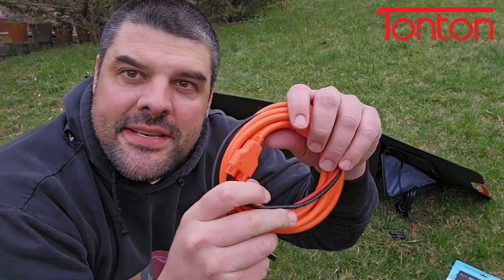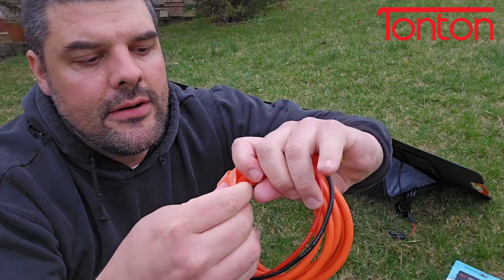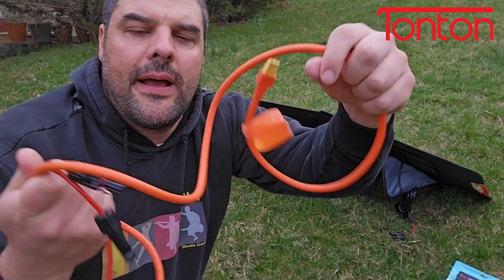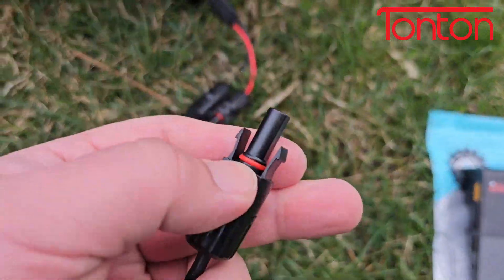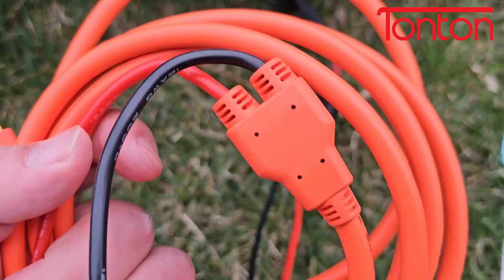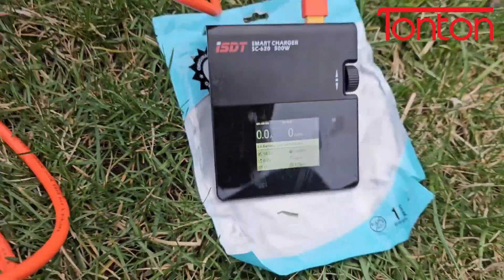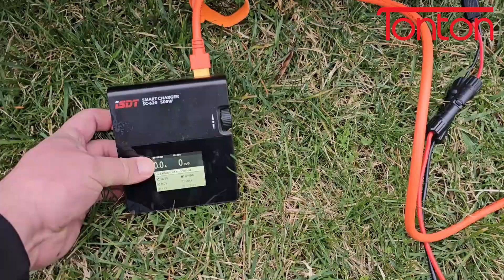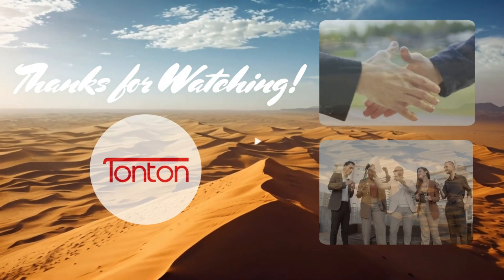Power Your ECOFLOW the Easy Way! 🔋 10FT Tonton XT60 Solar Cable Full Demo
Discover more about the function of the Tonton 10FT Solar to XT60 Connector Charge Extension Cable for ECOFLOW RIVER & DELTA Series Portable Power Station by watching this video!

⭐Product Features:
*Easy installation, secure connection, waterproof and heat-resistant for outdoor use.
*Bright orange design for high visibility, ideal for RVs, boats, and off-grid setups.
*High-quality, durable extension cable for ECOFLOW and portable solar systems.
*Perfect for RVs, boats & mobile solar setups.

Facebook:              Page @---Tonton Security Send Message
Facebook Group: Tonton Security Camera Community
Messenger:          m.me/tontonsecurity